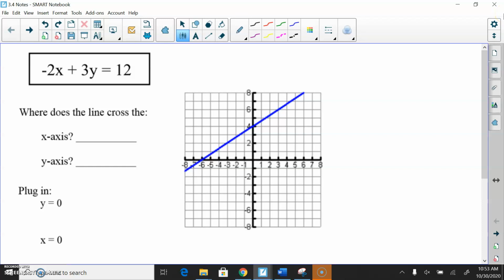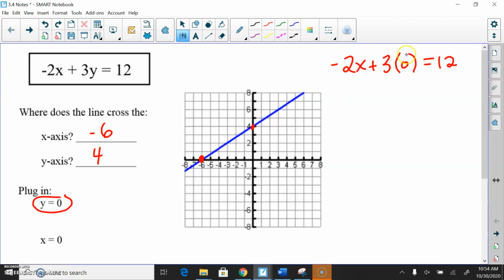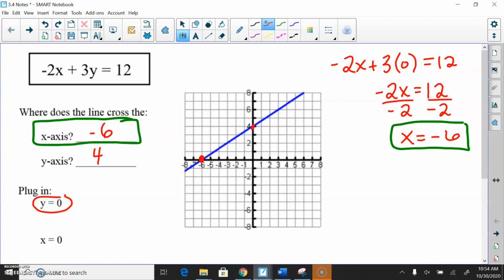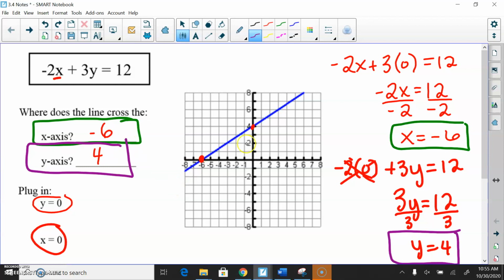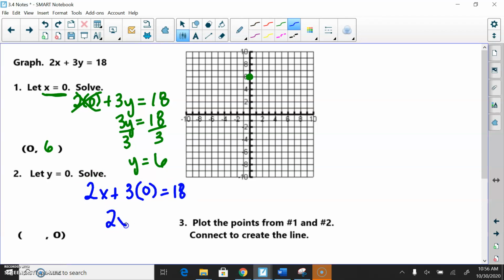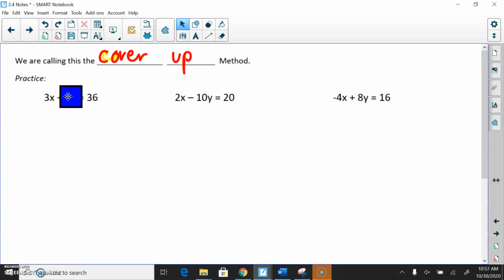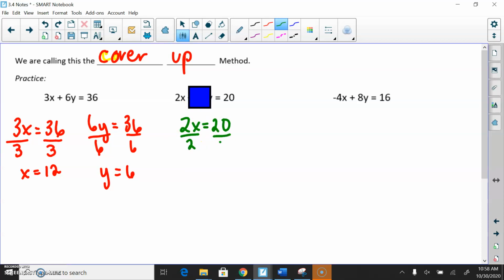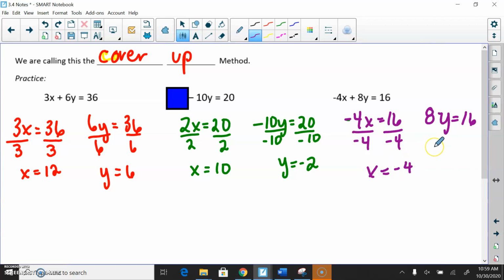3.4 Graphing in Standard Form